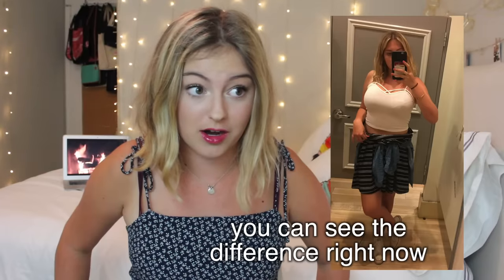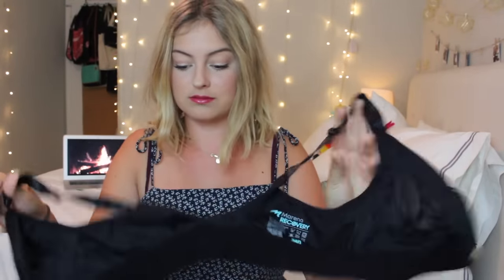Breast Reduction Surgery at 17 | My Experience & Advice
Hi everyone! I know this video is really different from my others, but I felt like I needed to say this stuff!
COMMONLY ASKED QUESTIONS:
did insurance pay for it? - no, it did not. I was lucky that my grandparents were able to pay for this surgery!

how long until you could exercise? - i was playing tennis after 4-5 weeks with no trouble!

advice/should you go through with it? - every situation is different, every doctor is different, all boobs are different! trust your gut and make the decision that feels right for you and for your family.

also: I did not edit myself in any way, shape, or form in my thumbnail!

things about me:
age: 17
grade: 12th
camera: Canon EOS Rebel T5i
editing software: Final Cut Pro X
hobbies: tennis, singing, and acting

this video is inspired by some of my favorite creators: meredith foster, niki and gabi, alisha marie, sierra furtado, mylifeaseva, jennxpenn, mia stammer